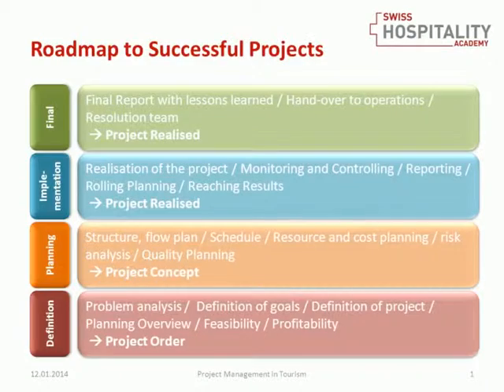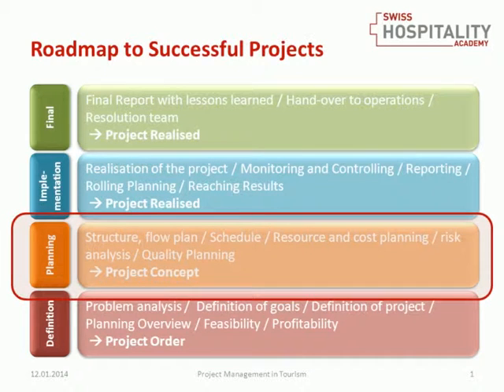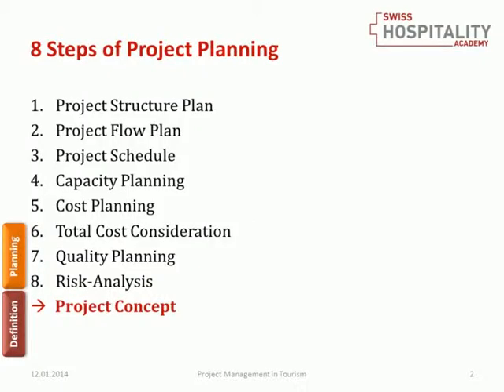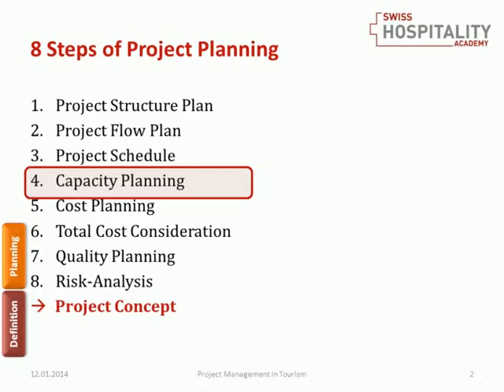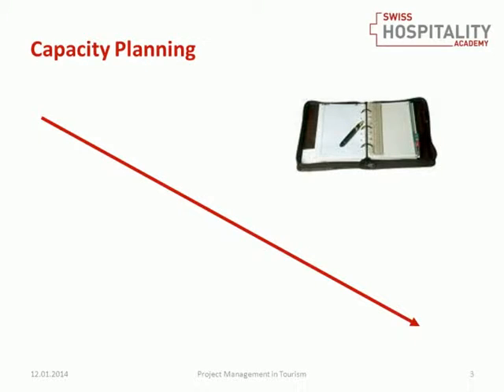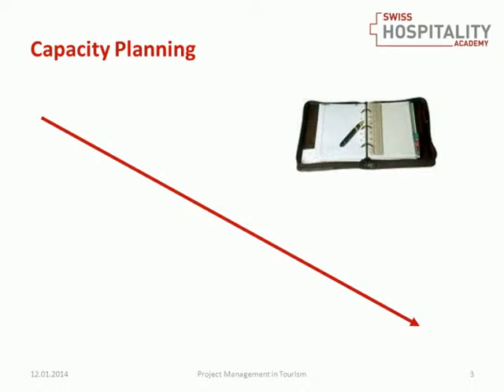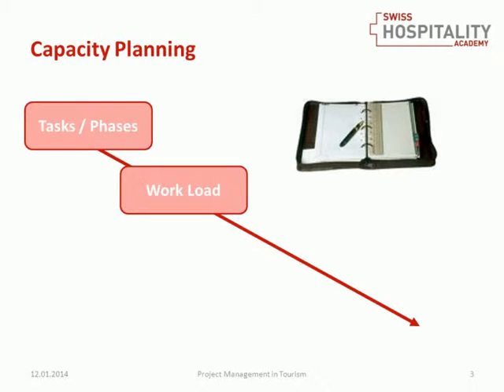Project Management In Tourism week4 video1